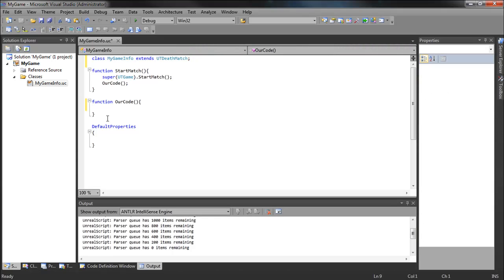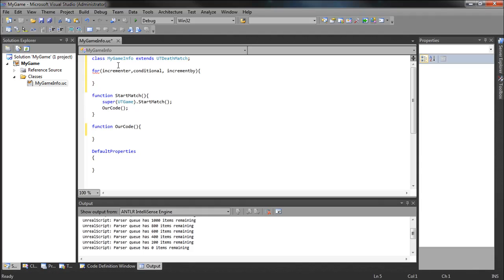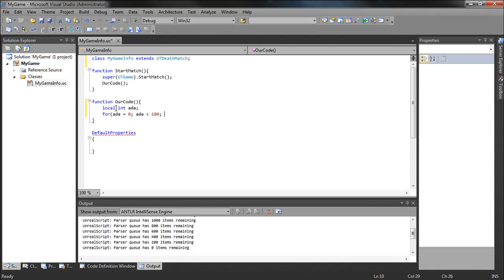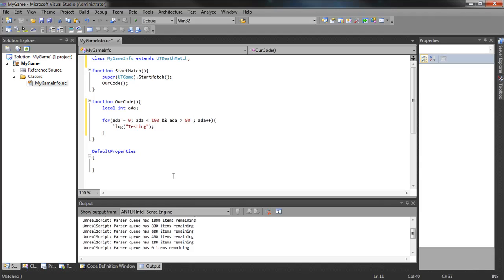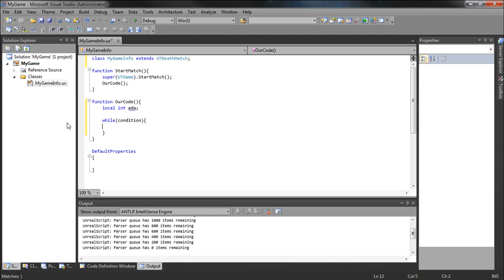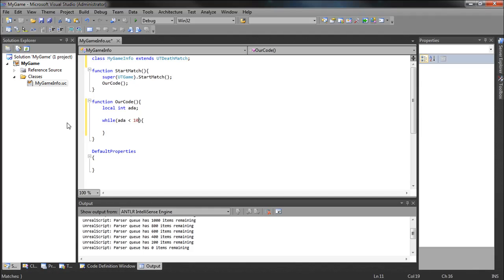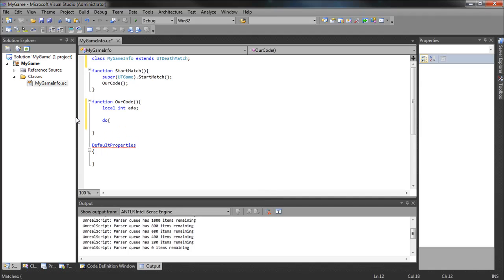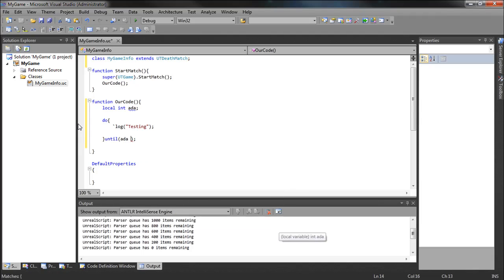UnrealScript Tutorial Series - Learning To Loop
In this short tutorial i will cover loops. Specifically the for, while and do while loops.

If you want to download a copy of this video in higher resolution and better quality they can be found here:

If you have any questions ask here or post them in this thread:

~wildicv~